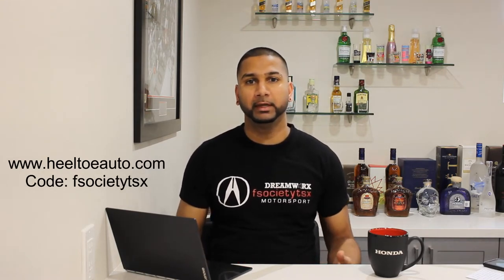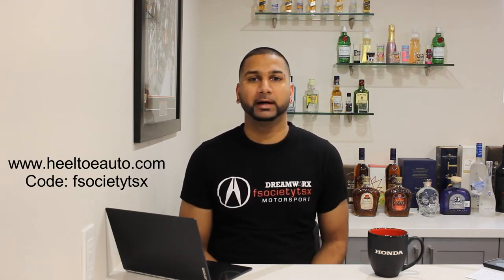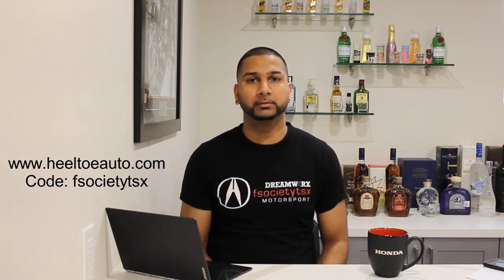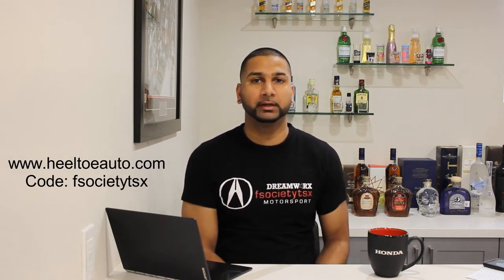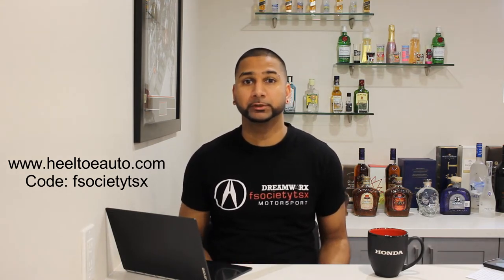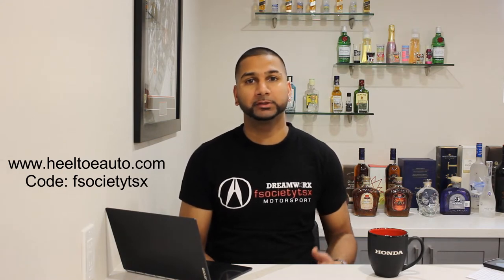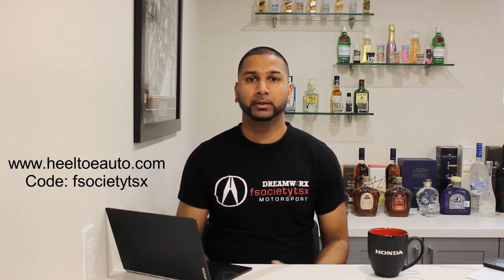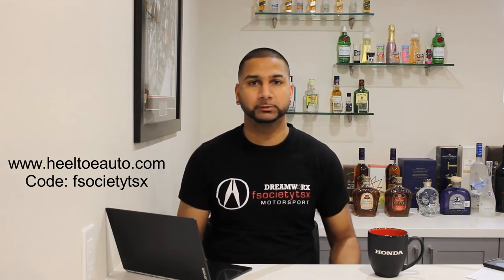TSX FAQs Build Guide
@fsocietytsx on Instagram
My TSX Buid List:
Engine/Drivetrain:
Vibrant Intake filter:
Vibrant Custom piping:
Krafterwerks Intercooler
Innovative Engine Mounts:
Tial BOV:
Grams 72mm TB:
Grams 1000cc Injectors:
Skunk 2 Fuel Rail:
Universal HiFlo Cat:
Skunk 2 Cat-Back:
Koyorad Aluminum Radiator:
Carillo rods
Wiseco Pistons 87.5mm 10.3-1
ARP Headstuds:
Skunk 2 camshaft:
Skunk 2 exhaust cam gear:
45 degree Intake cam gear
Skunk 2 Valves:
Skunk 2 dress up bolts:
K-Tuned wire cover:
K-Tuned dip stick:
K-Tuned Shifter:
Exedy Hyper series Twin clutch:
MFactory LSD:

Suspension/Brakes:
Skunk 2 Upper control arms:
Skunk 2 Upper ball joints:
SPC rear camber kit:
SPC rear toe arms:
Moog Endlinks:
Stoptech ST40 BBK:
Endless Brake Fluid:

Interior:
NRG Short hub:
NRG 3.0 quick release:
Grams A/F gauge:
Skunk 2 Shift knob:
Battery Relocated:
1- Terminal Cover:

My Video/Audio gear:
Camera bag:
RavPower Battery Pack
RavPower Battery Pack with Outlet
Phone mount:
Boya Clip on Mic:
Rode VideoMicro:
WuCUDQBfyhM2muyk1VpP0Q
Canon 18-55mm Lens: